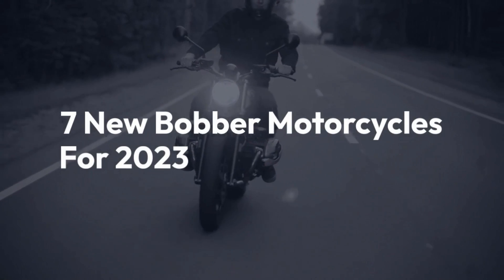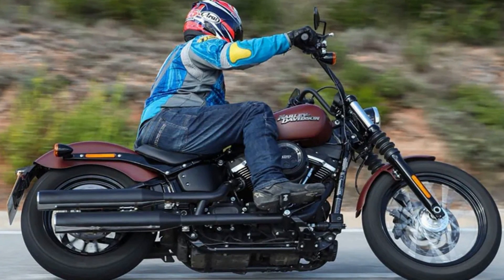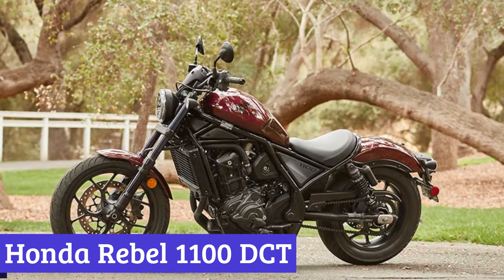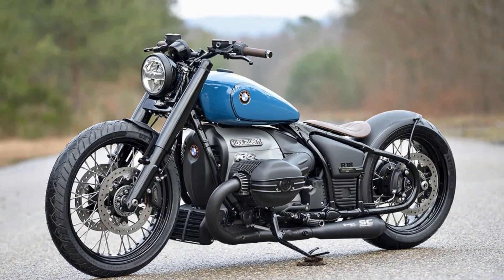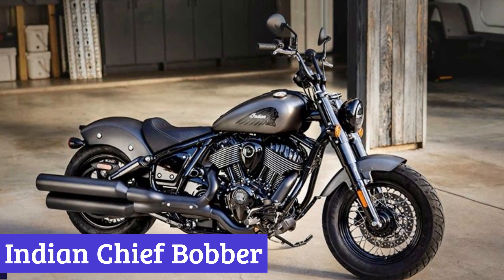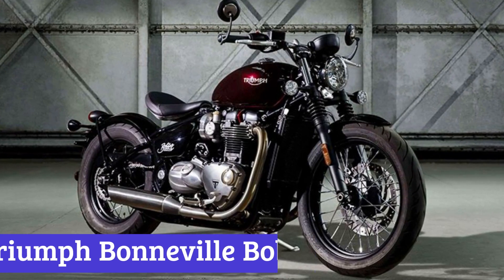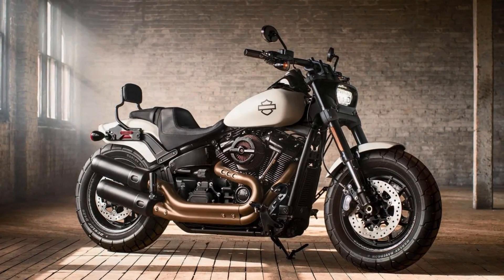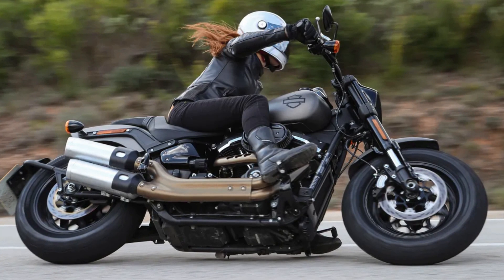7 New Bobber Motorcycles For 2023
Welcome back to the channel. Today we bring you the insane list of 7 New Bobber Motorcycles For 2023.

Harley-Davidson Street Bob
Indian Scout Bobber
Honda Rebel 1100 DCT
BMW R18
Indian Chief Bobber
Triumph Bonneville Bobber
Harley-Davidson Fat Bob